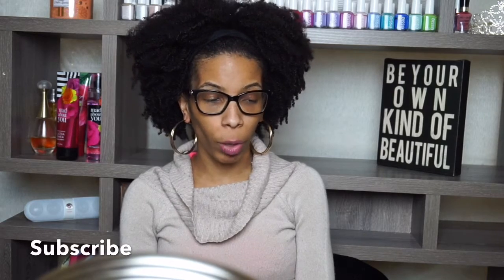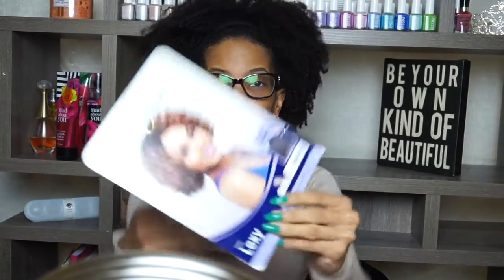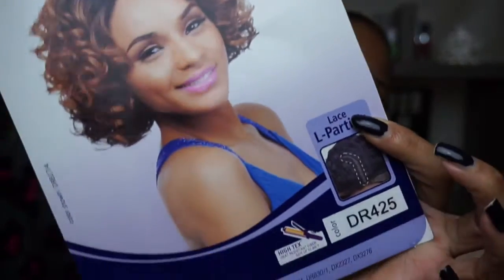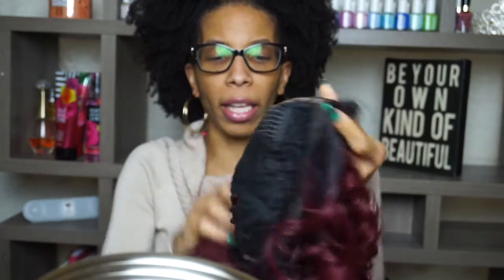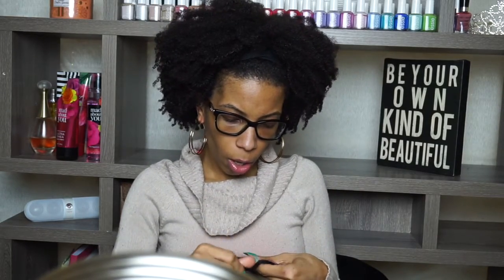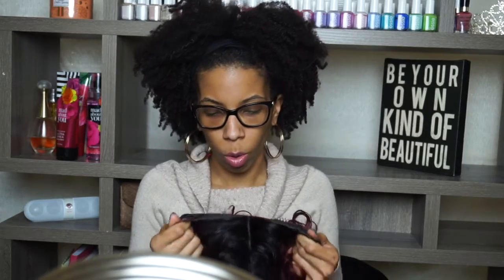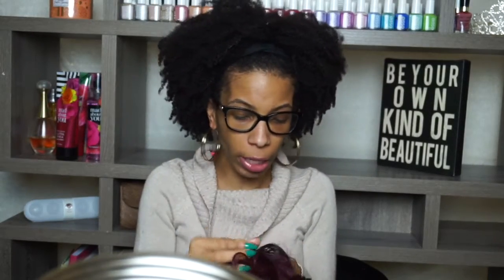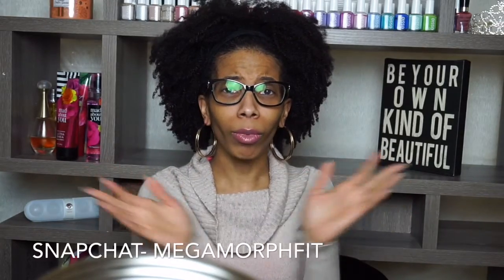Outre Lexy L-Parting Lace Front Wig Review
If you interested in this unit I got mines from

Price currently: $19.36

Instagram: Coilskinksnlipstick (personal)  Megamorphfit (fitness)